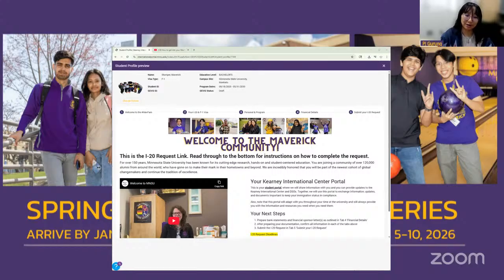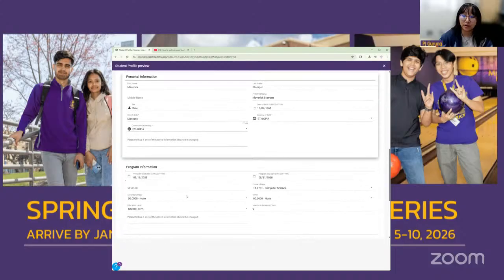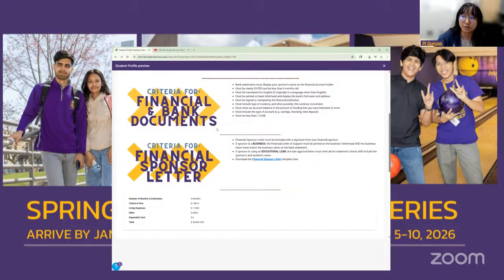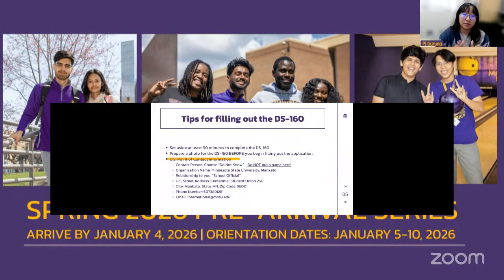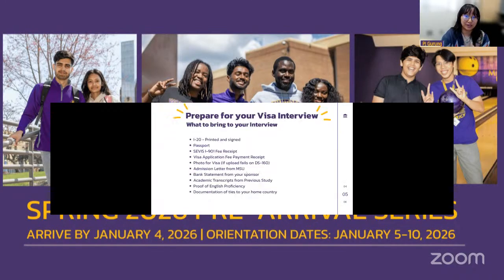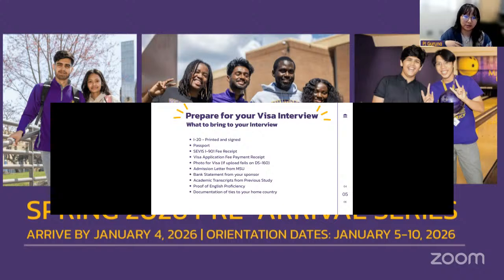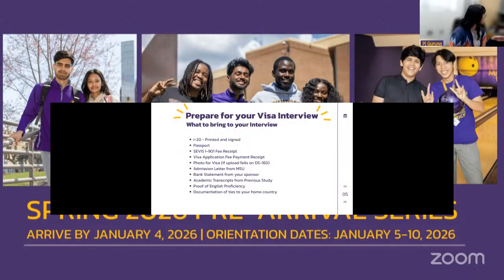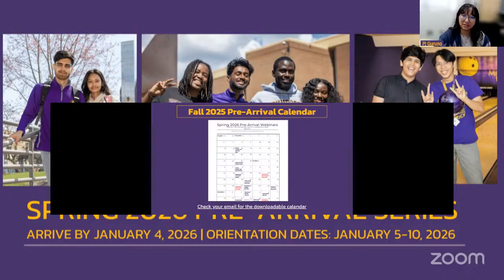Spring 2026 Pre-Arrival Series: How to request I-20 & Visa Prep Session